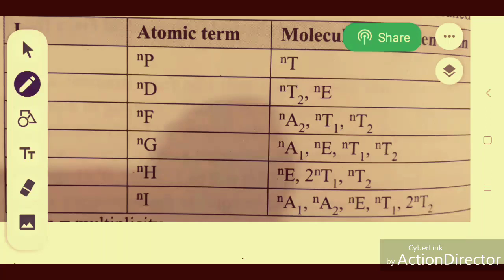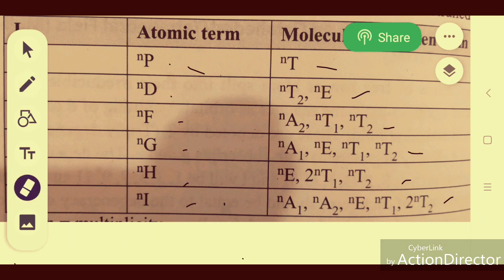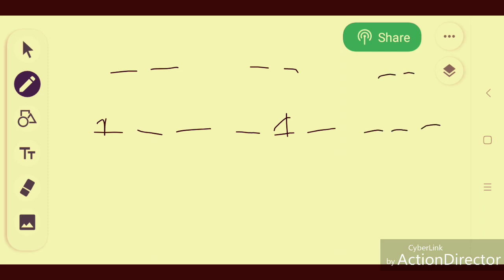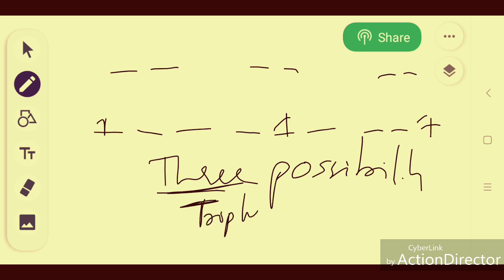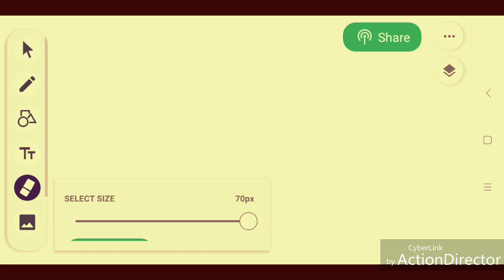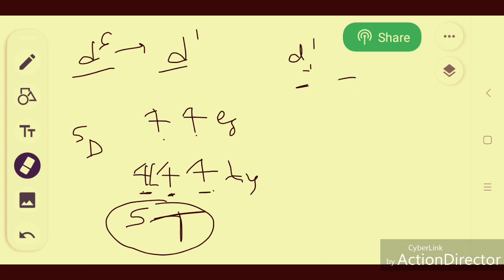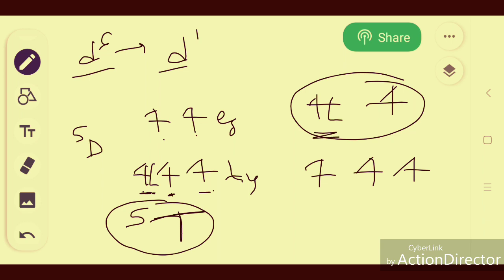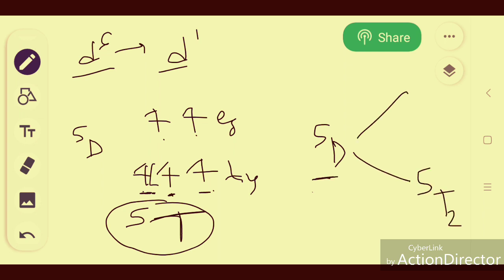Splitting of D term, Part 1, Mulliken term, Molecular Term, M Sc by Dr Geeta Tewari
Octahedral field, Tetrahedral field, D ground State, Mulliken Term,